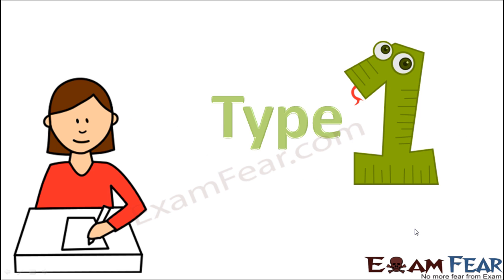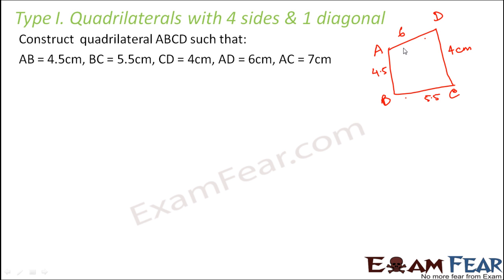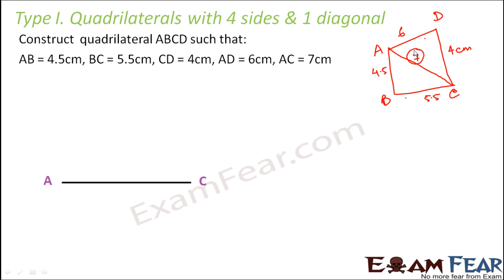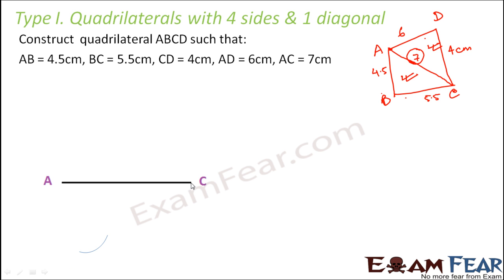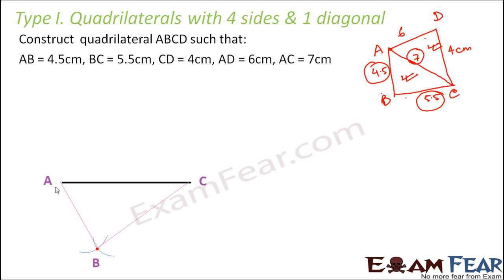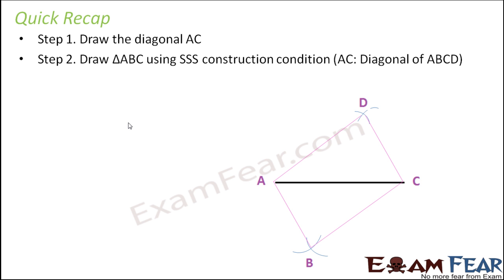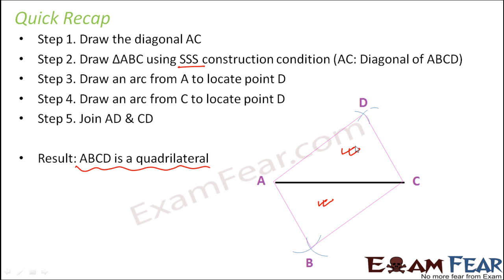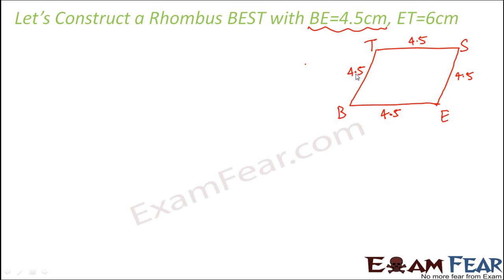Maths Practical Geometry part 2 (Quadrilateral with 4 sides & 1 diagonal) CBSE Class 8 Mathematics